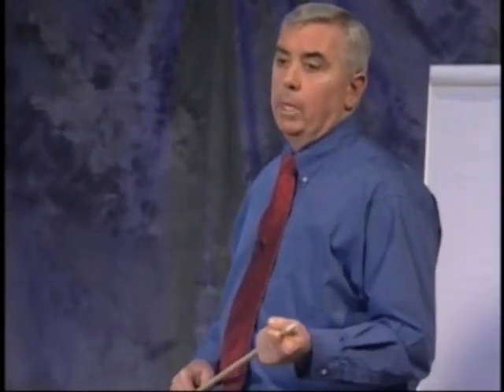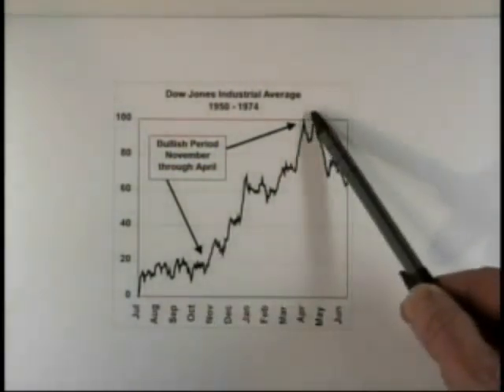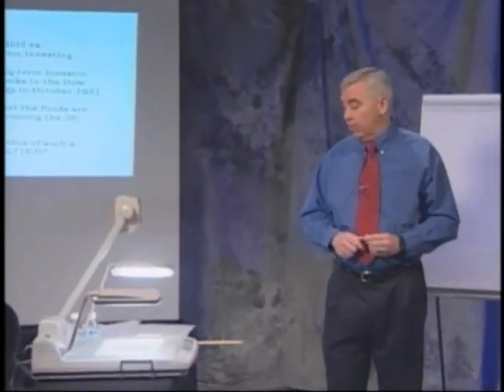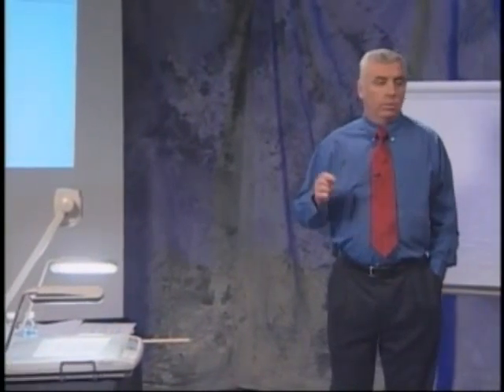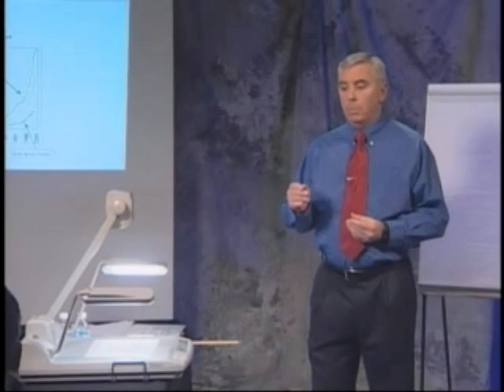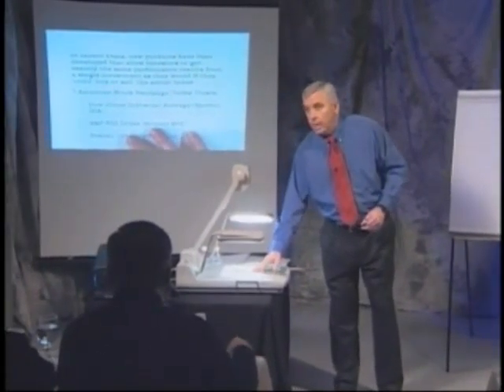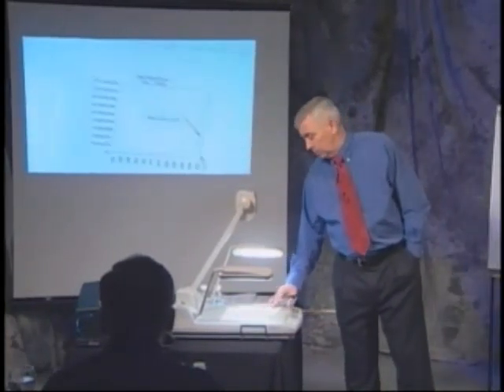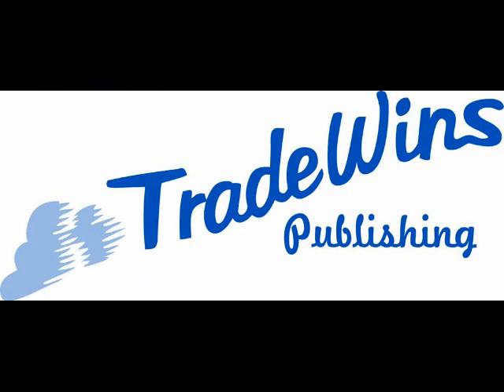Chuck Hughes: Seasonal Analysis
From "Guaranteed Real Income Program", Chuck Hughes looks at 25 years of seasonal analysis to explain where trends lie. Hughes also looks at how you can take advantage of these seasonal trends.  Last, Chuck shows how you can also use seasonality for the indexes.